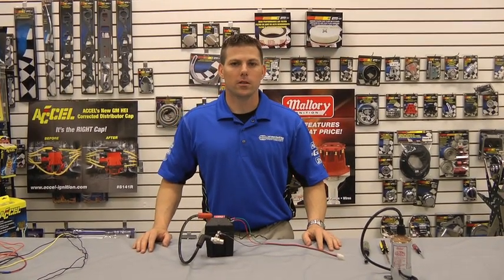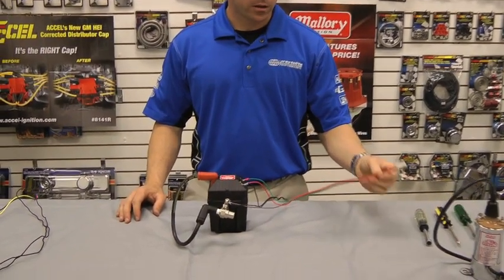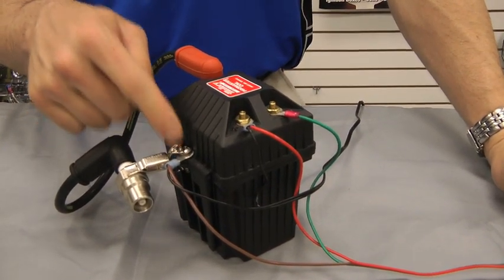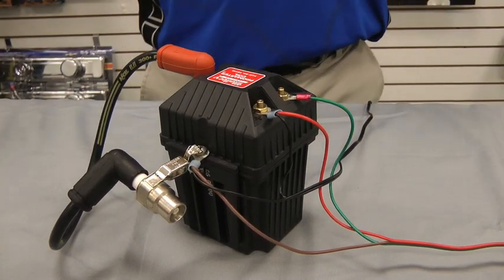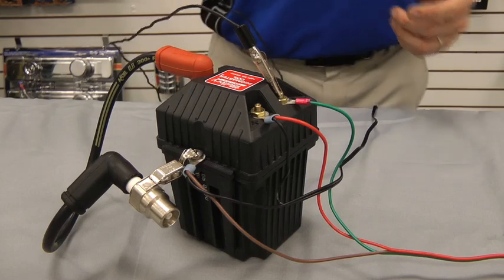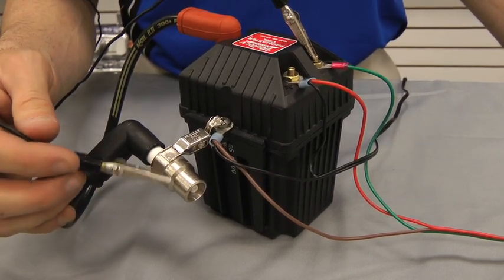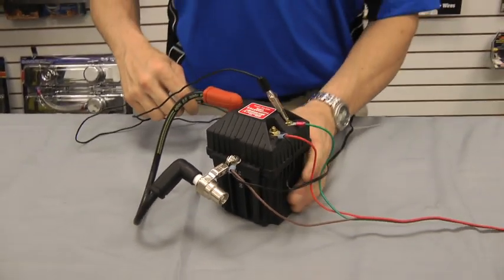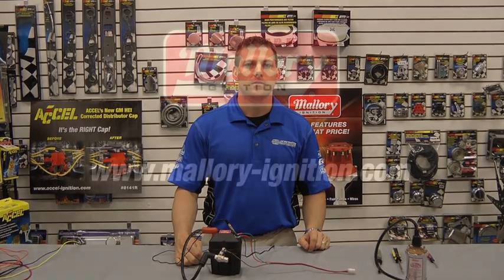Mallory Ignition Testing Ignition Coil for Positive Spark Video Part #29440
In this video we demonstrate how to test an ignition coil for positive spark. Mallory Ignition Part #29440.